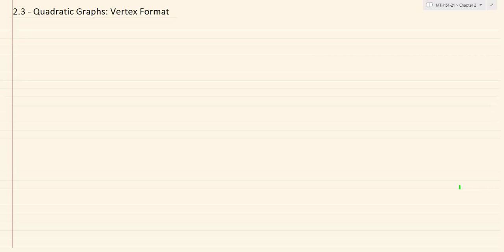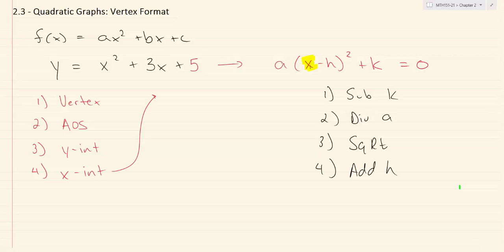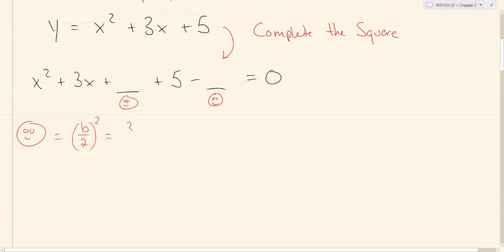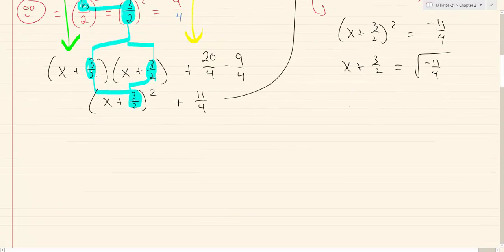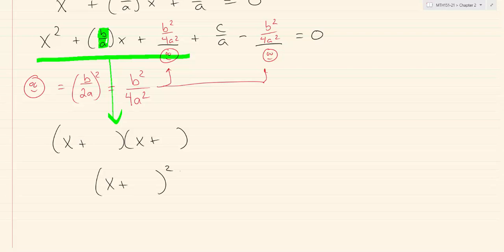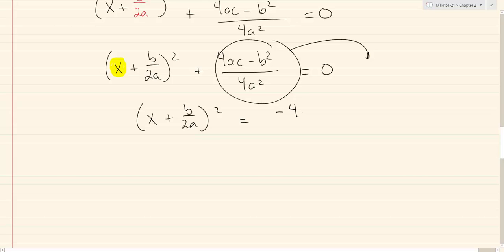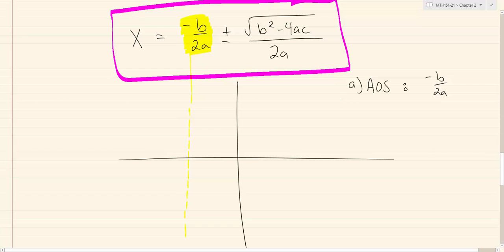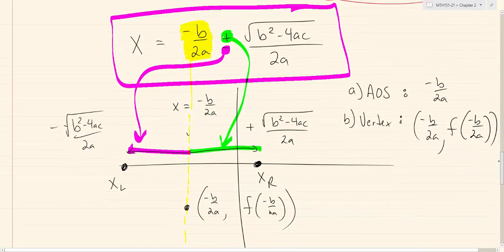2.3 - Graphing Quadratics (Vertex Format w/ Quad Formula) [MTH 151]